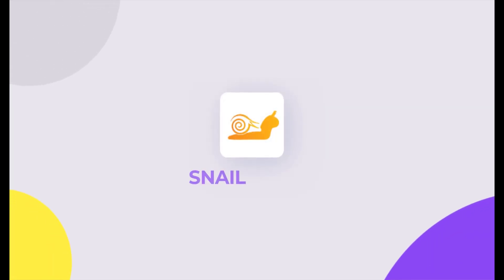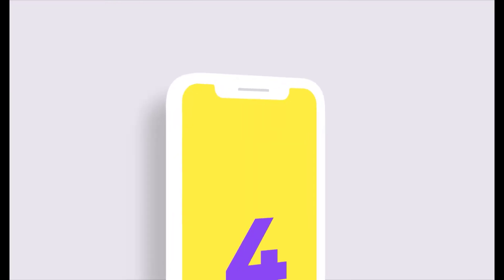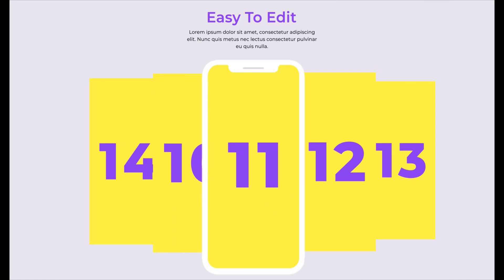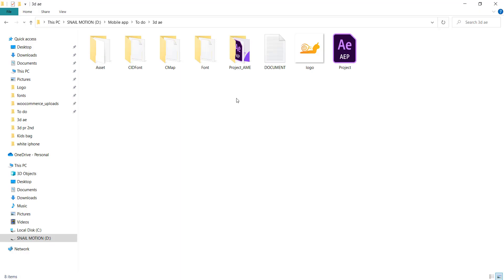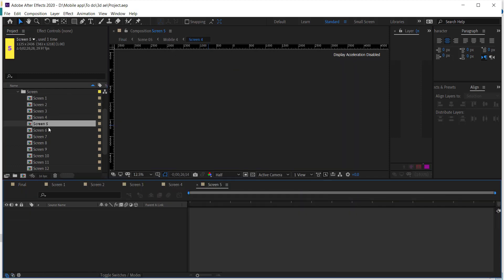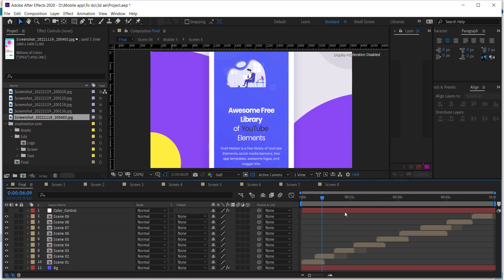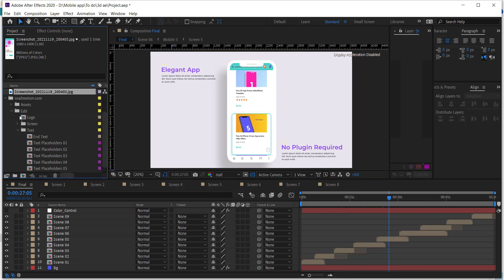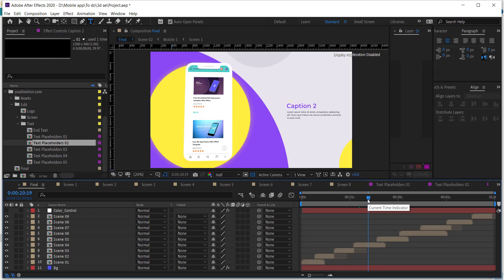Free Mobile App Promo Video Templates 3d | after effect template + Tutorial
00:00 Template Preview
00:59 Tutorial
02:44 Thanks for watching